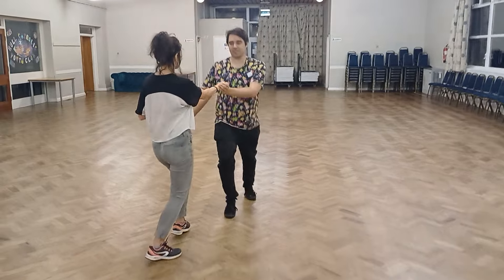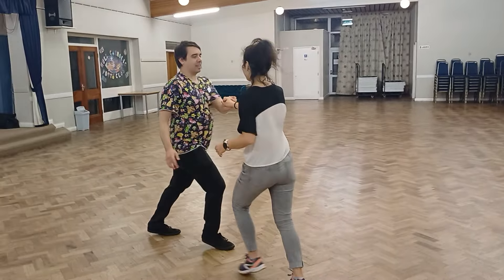Catchup Class Two, 27/05/24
The Breakaway!